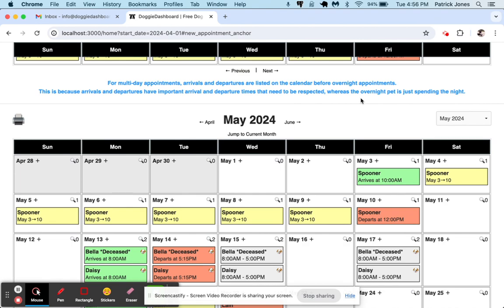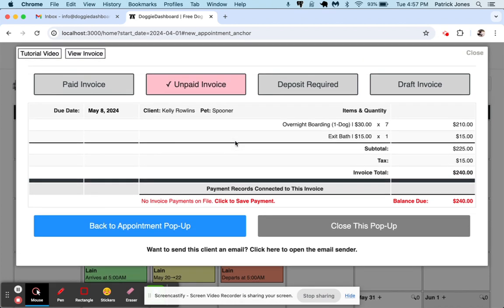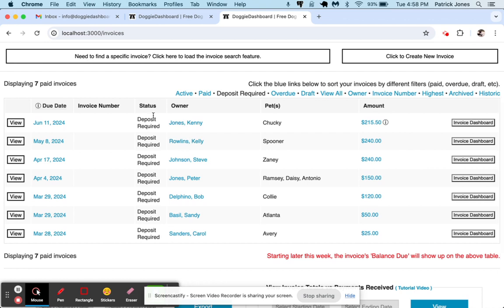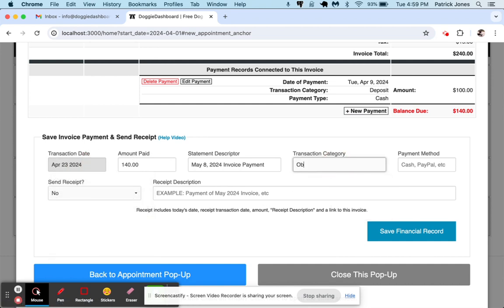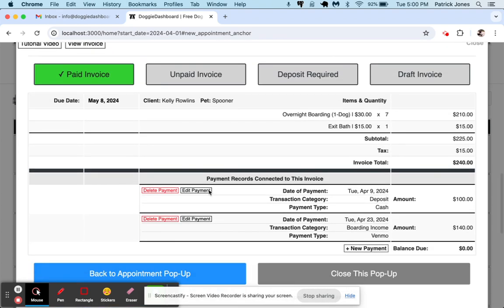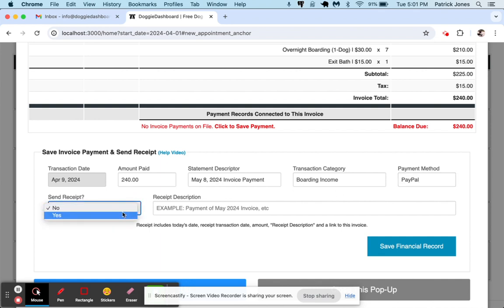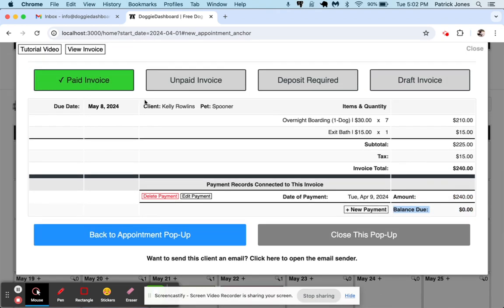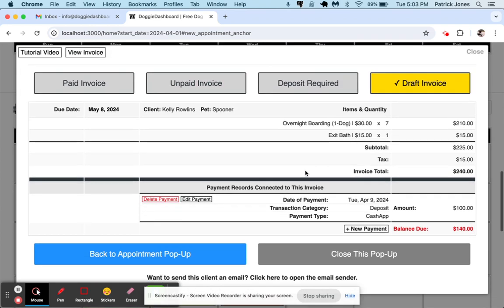New Feature: Invoice Dashboard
Here's a sneak peek at DoggieDashboard's newest feature.